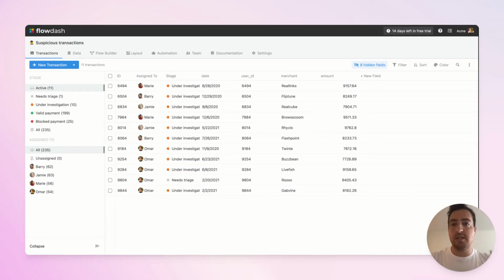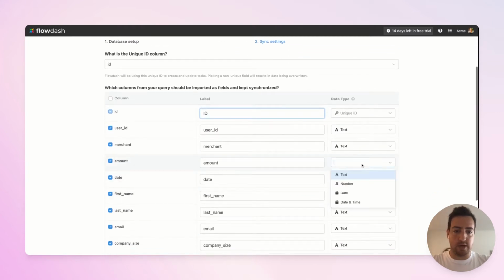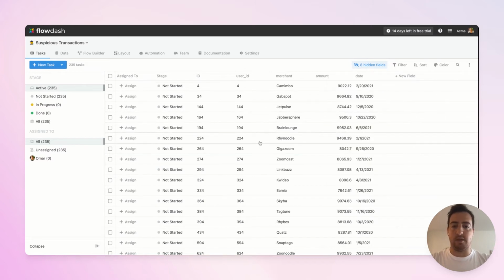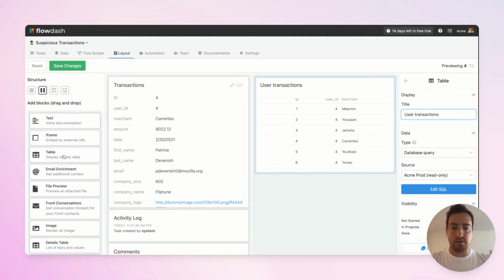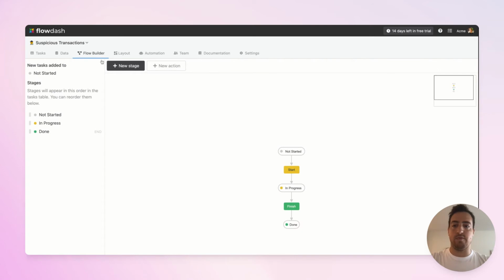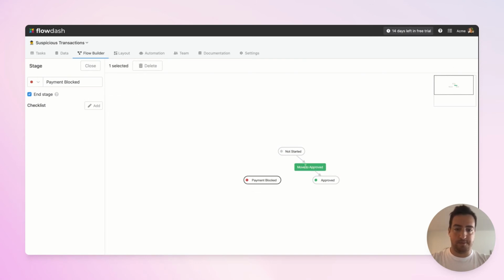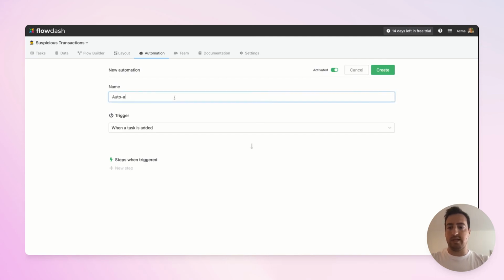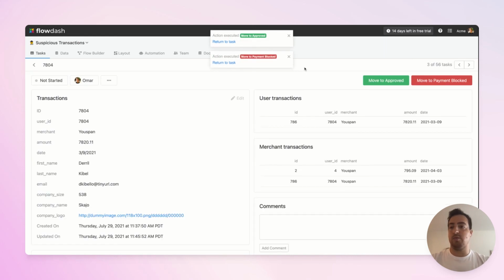Turn any database query into a business process | Flowdash